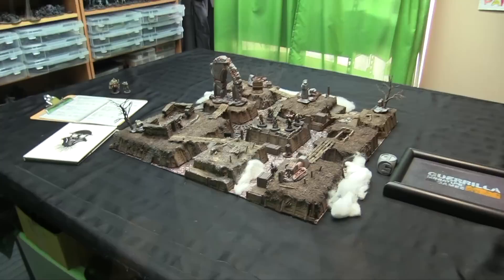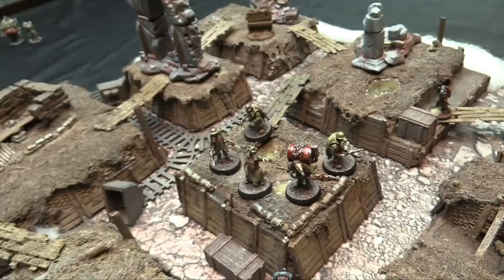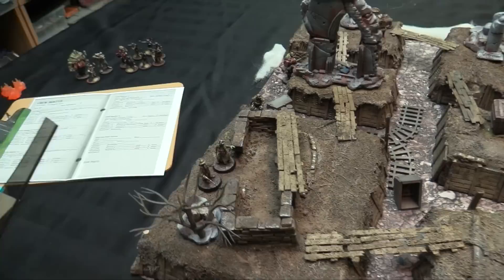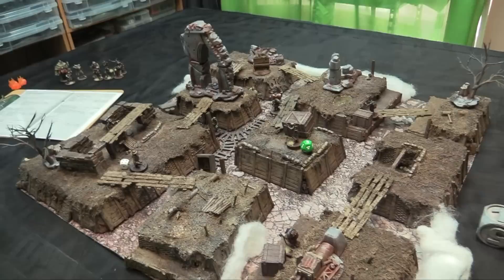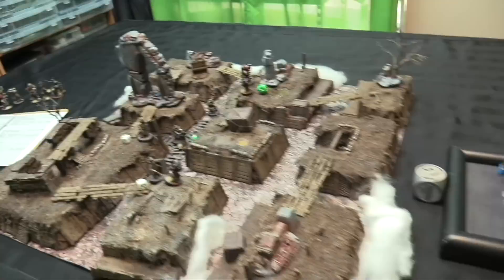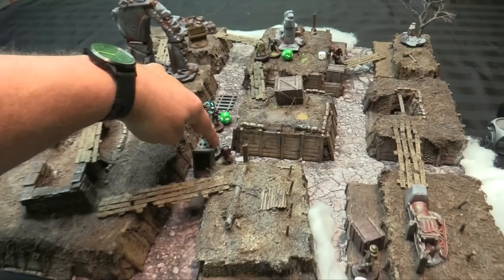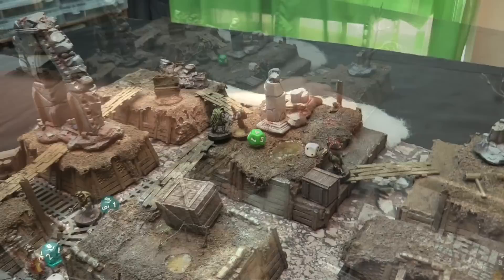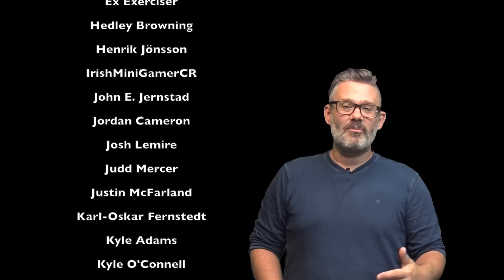Let's Play! - Forbidden Psalm: THE LAST WAR by KRD Designs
The Last War sends Forbidden Psalm into a mud and blood drenched nightmare of trench warfare. Endless fog traps survivors of a forgotten and long finished war with the supernatural horrors their violence has unleashed. Will the crew of Ragged Bones survive to escape? Let's find out.